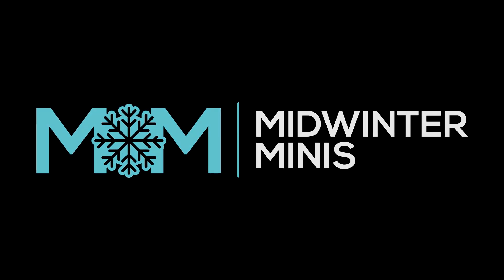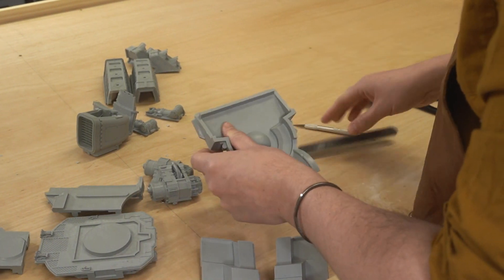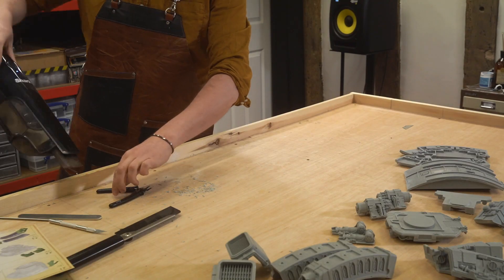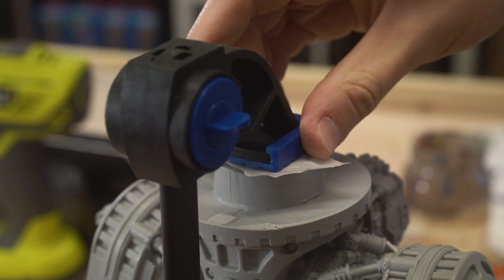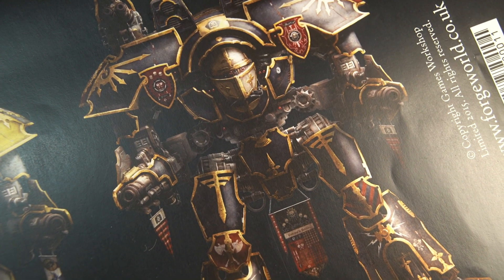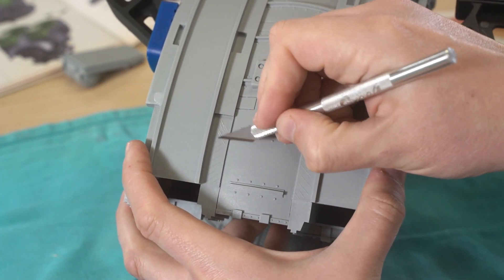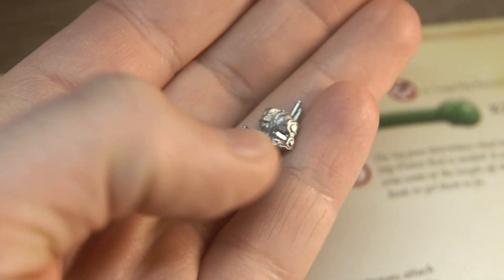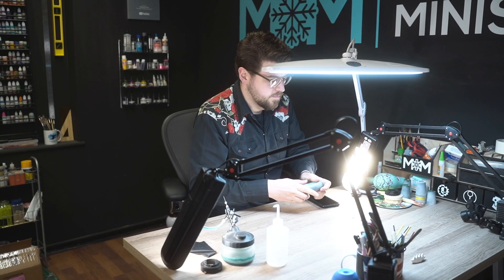Warhammer model's body bigger than my (HUGE) head: WARLORD TITAN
or text midwinterminis to 500 500 to get your free Audible trial.

TITAN TIME! I try to build the Mars Pattern Warlord Titan's enormous body, and it's bigger than my massive head!

Thanks to Alex at  @52 Miniatures  for his awesome cameo.

Huge thanks to Jonathan at Watson Ramsbottom for helping me out when I was over my head in legal mumbo-jumbo